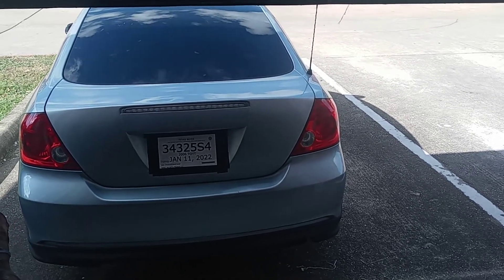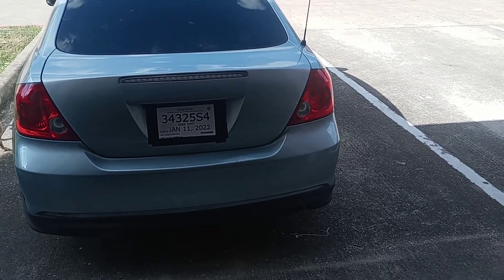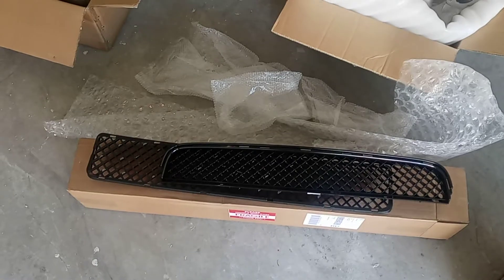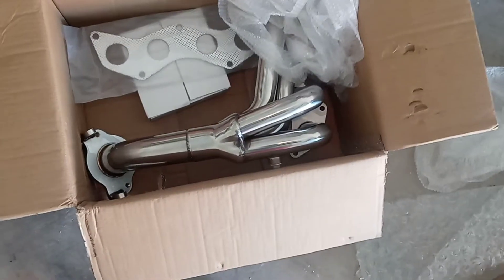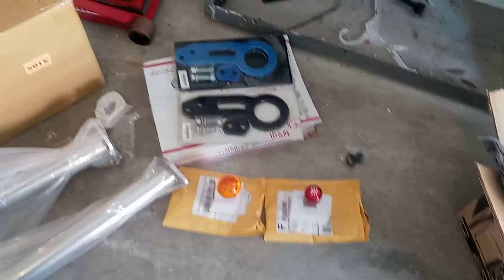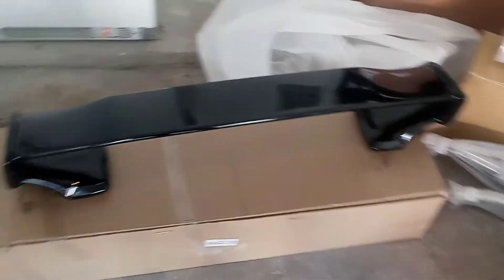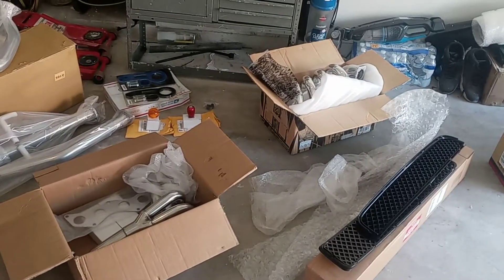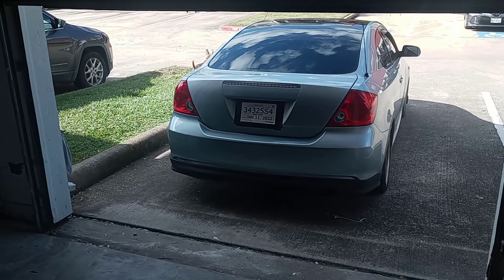Tc Update Part 3